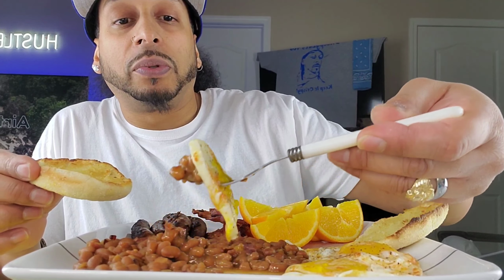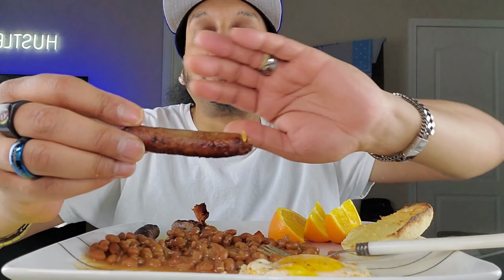Mukbang Eating | English Breakfast Mukbang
SNOOPY-EATERS

Peace and Blessings GanG.

I'm officially hooked on English Breakfast now lol hope you enjoy.

The 'common' full English breakfast is a substantial meal consisting of back bacon, eggs, British sausage, baked beans, bubble and squeak, fried tomato, fried mushrooms, black pudding, with fried and toasted bread on the side.

mukbang
/ˈməkˌbäNG/
Learn to pronounce
noun
(especially in South Korea) a video, especially one that is live-streamed, that features a person eating a large quantity of food and addressing the audience.
"she is eating two pounds of lobster in this mukbang

먹는 放送

먹는 放送